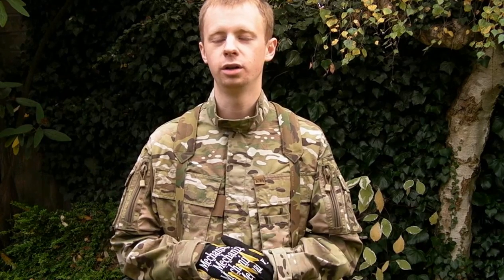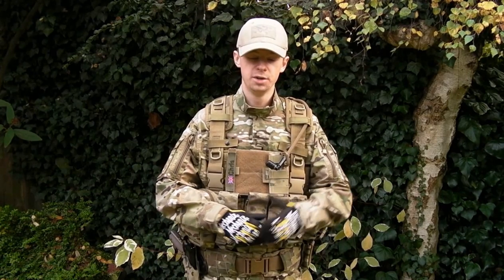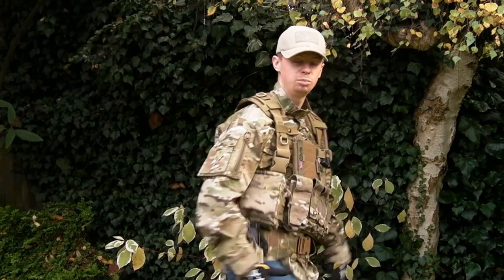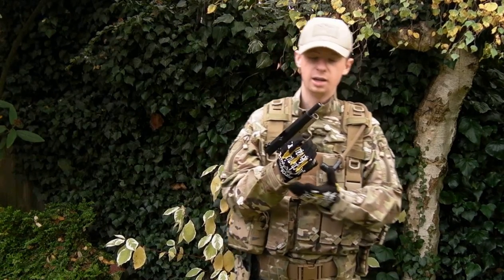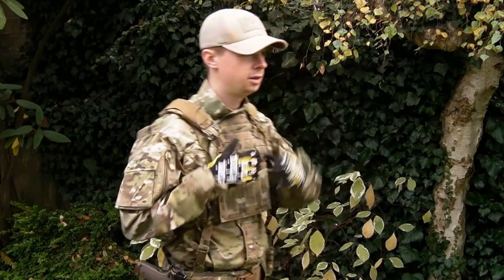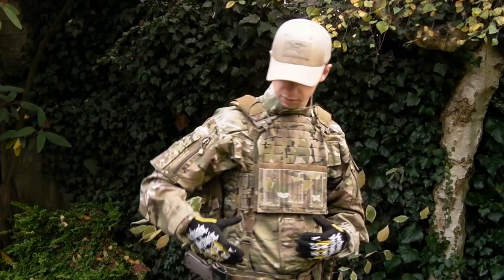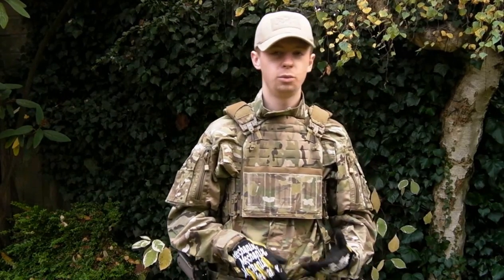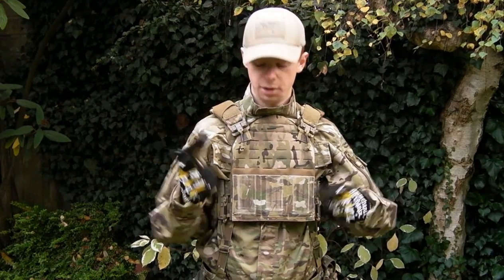Airsoft Tips - Plate Carrier Setup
To sum this video up in one quick sentence - If you're carrying a pistol/mags up on your belt, keep the sides of your vest/rig clear so you can actually get at the damn things.

Kit list:
-Arc'Teryx BAC Cap
-SORD MC field shirt
-ATS Warbelt with a G-Code holster

Carrier 1 - HSGI Woosatch with pouches from UR-Tactical
Carrier 2 - FirstSpear Strandhogg with pouches by Blue force gear and Tac tailor

For any questions or queries you might have related to airsoft then I always advise making an account on the Arnies Airsoft forums where there are a lot more people with a lot more knowledge than me who can help you out